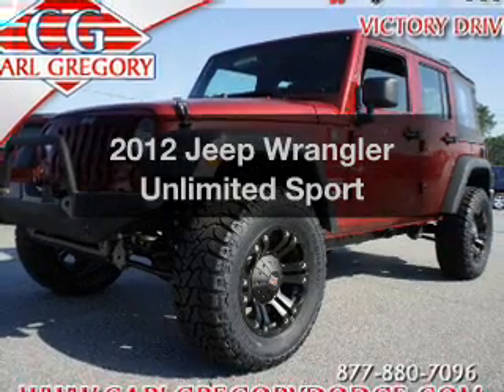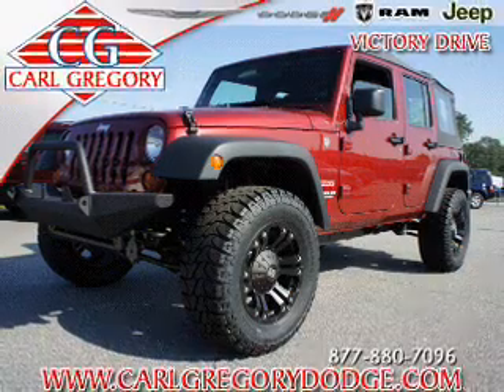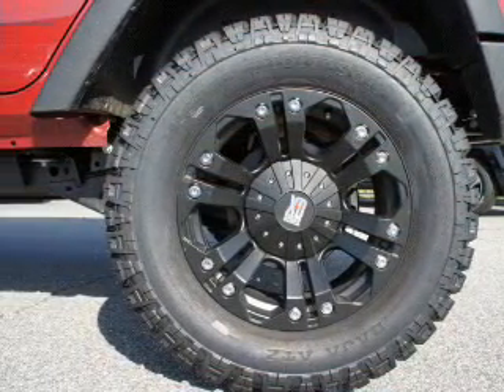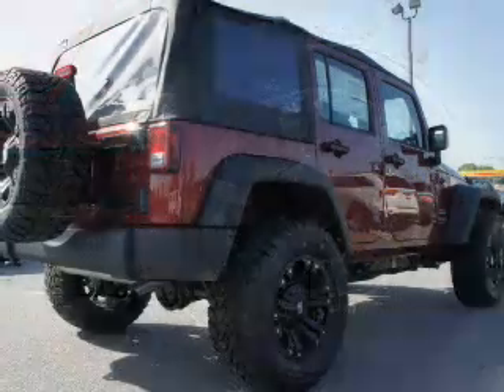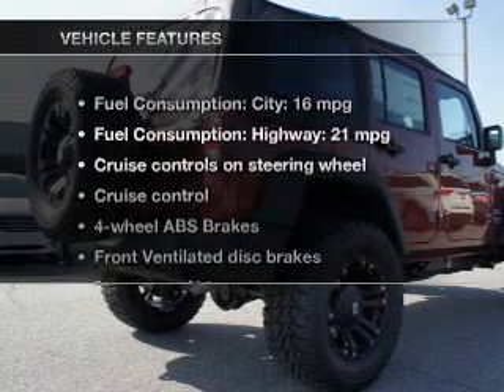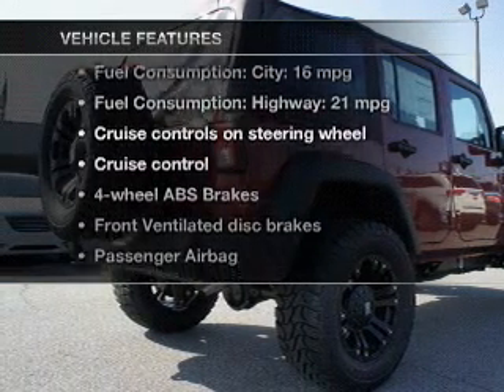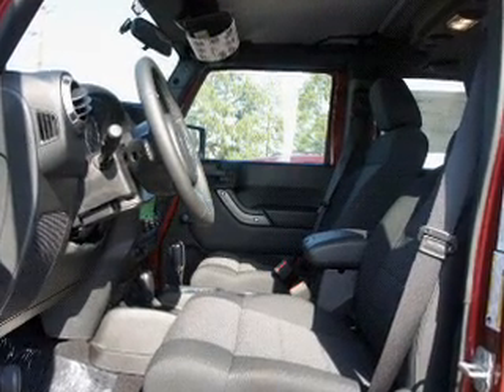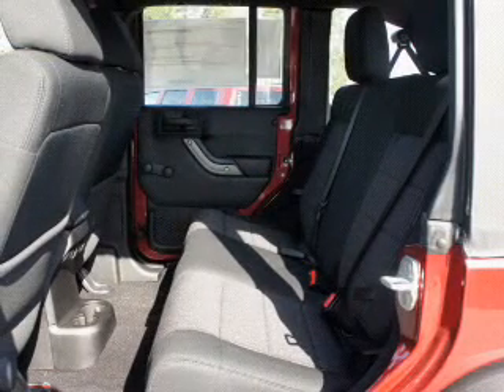2012 Jeep Wrangler Unlimited - Columbus GA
Year: 2012
Make: Jeep
Model: Wrangler Unlimited
Trim: Sport
Engine: 3.6 liter 6 cylinder 24 valve
Transmission: Automatic
Color: Red
Mileage: 0
Address:
2201 Victory Dr